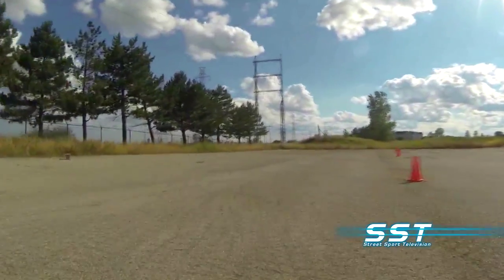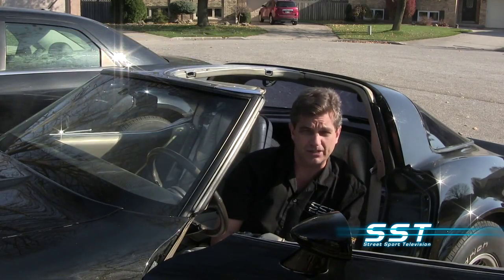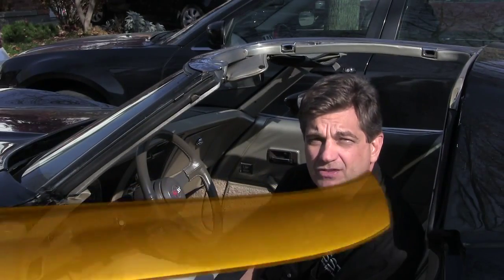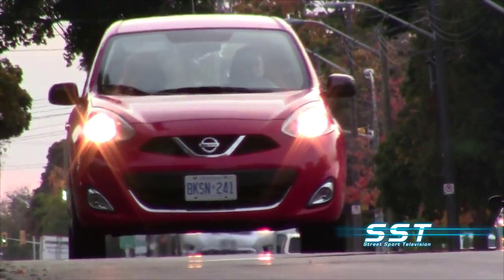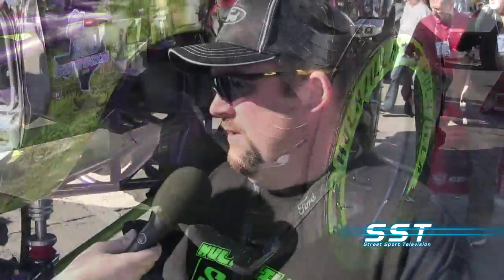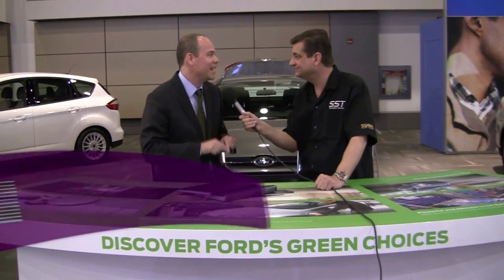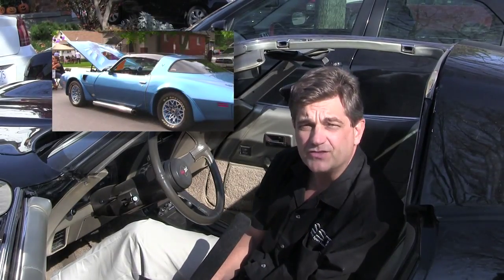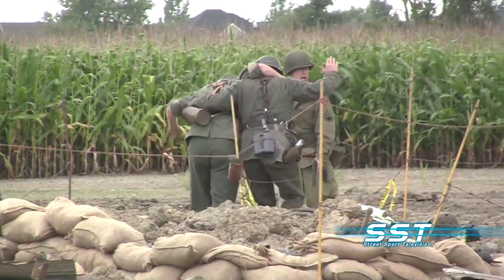Marvel's The Hulk Custom Tribute Vehicle, Mustangs 50th Anniversary and Chevrolet Spark Review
A review of the Chevrolet Spark, Mustangs 50th Anniversary, a look at the Nissan Micra and Hulkzilla, a unique custom vehicle tributed to Marvel's The Hulk.